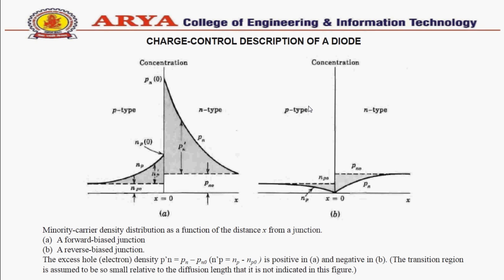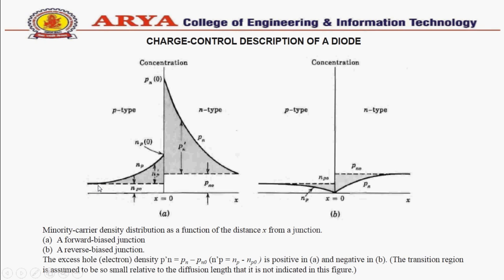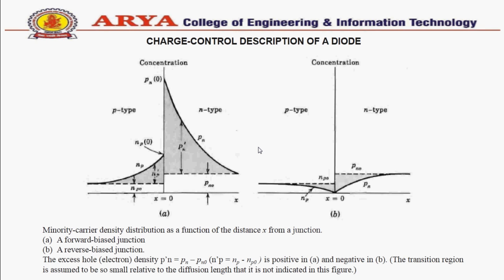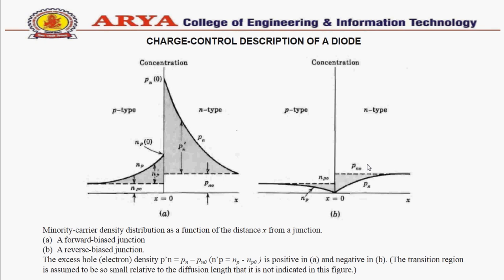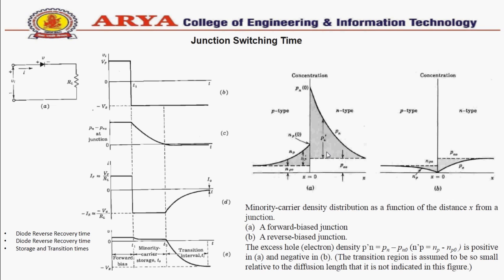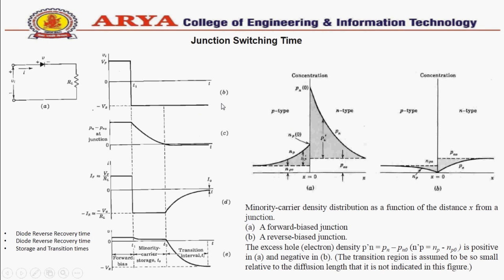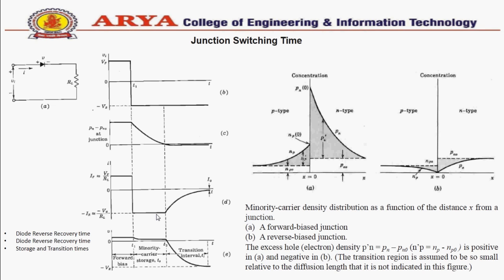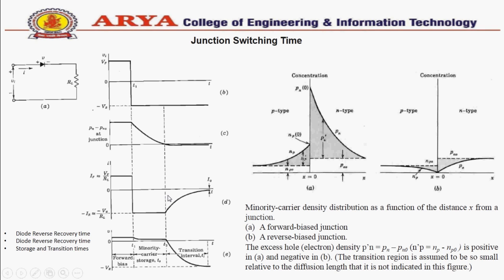Diode capacitance and Switching time Part2 BY DR. ADITYA KUMAR SHARMA